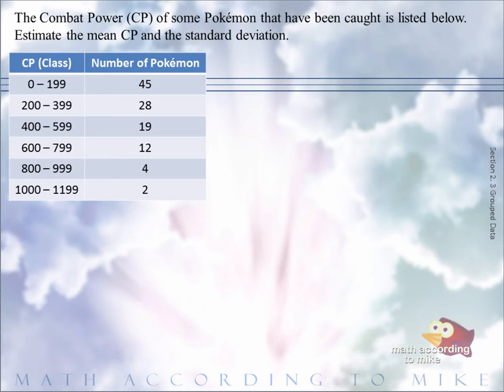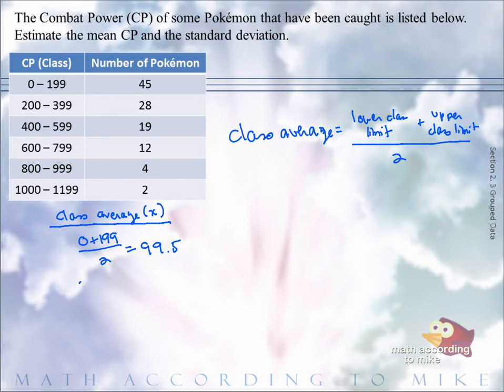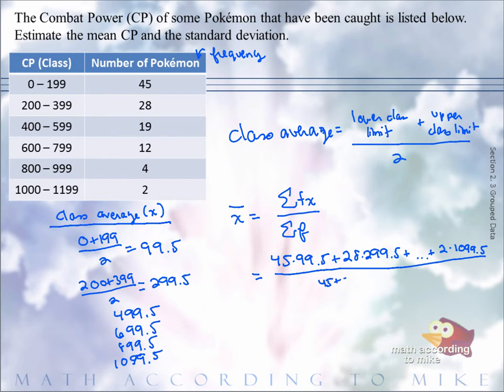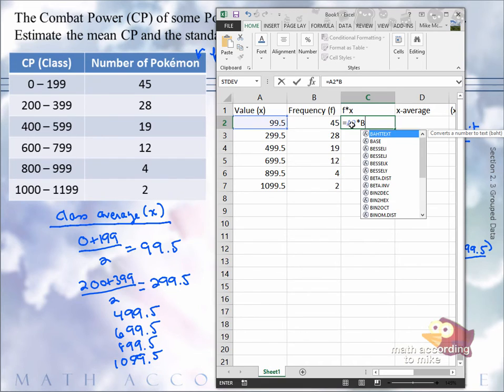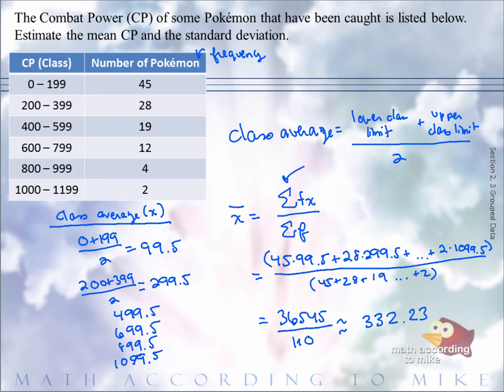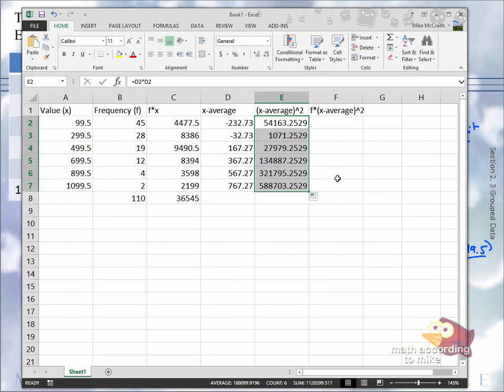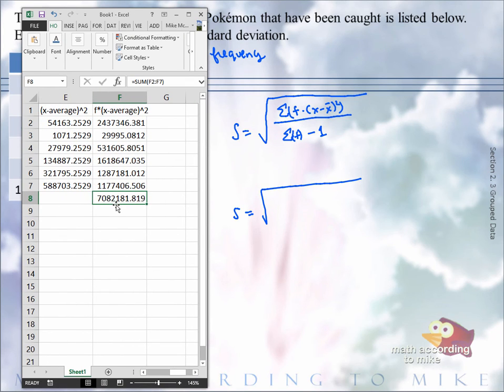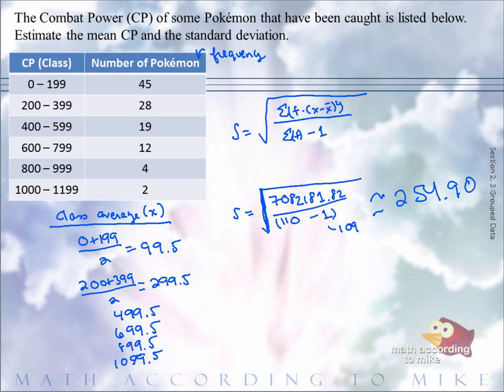Grouped Data and Measures of Dispersion